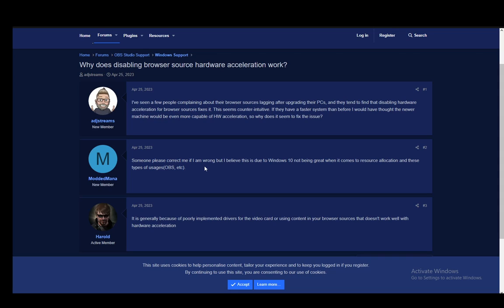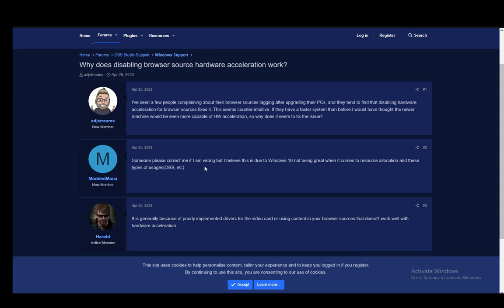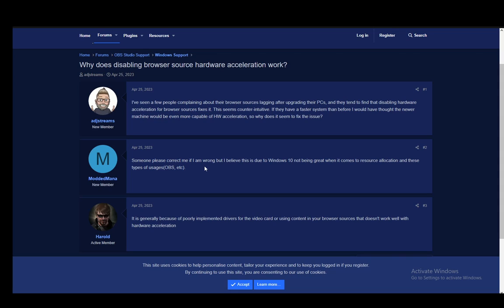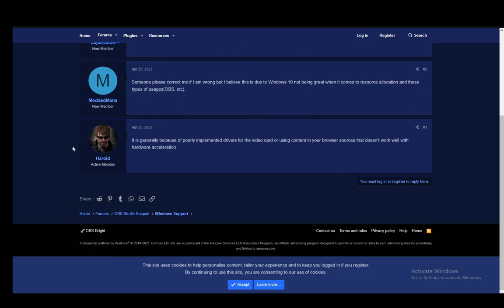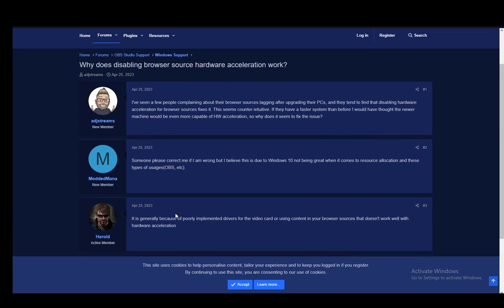How To Fix Streamlabs Connecting To Chat Tutorial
Today we talk about fix streamlabs connecting to chat,streamlabs,streamlabs obs tutorial,streamlabs obs